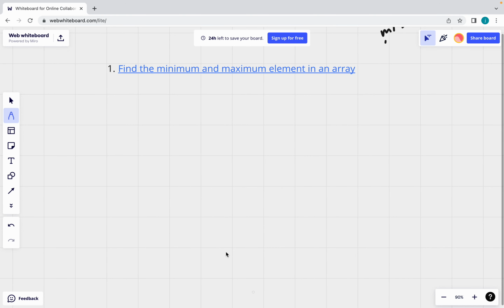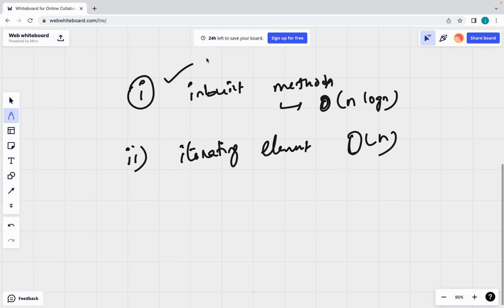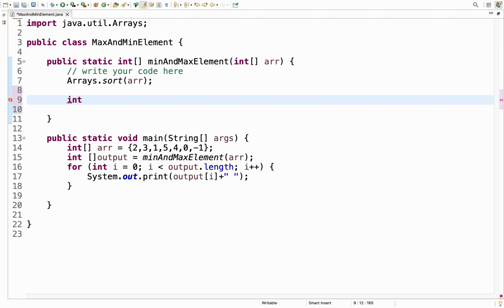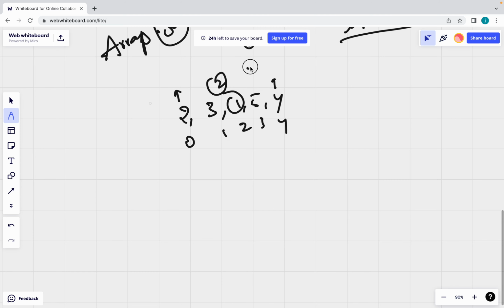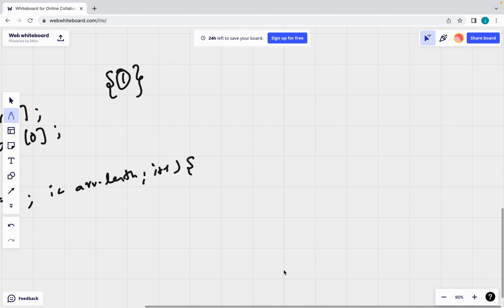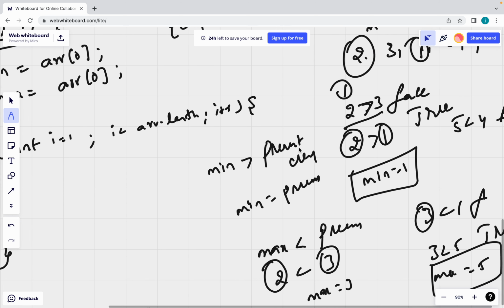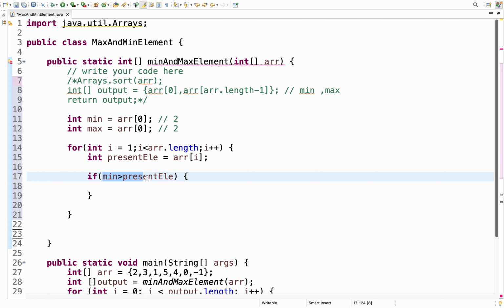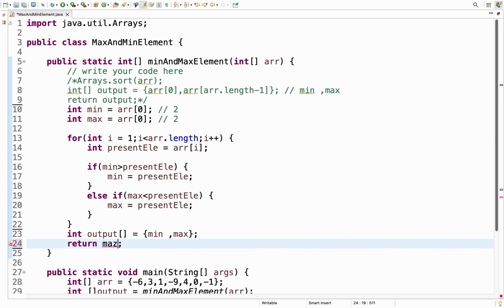MinAndMaxElement in An Array | Java Coding Test Question-5